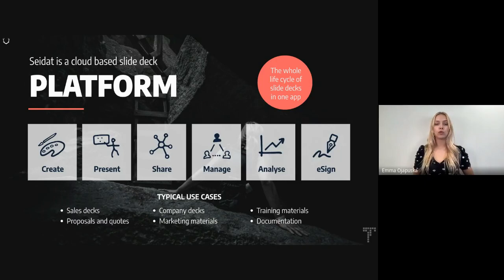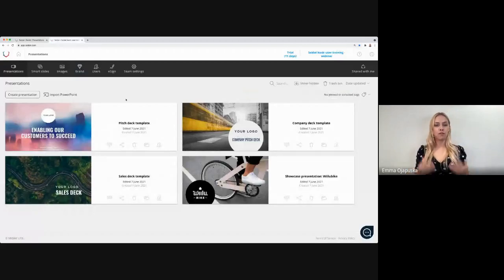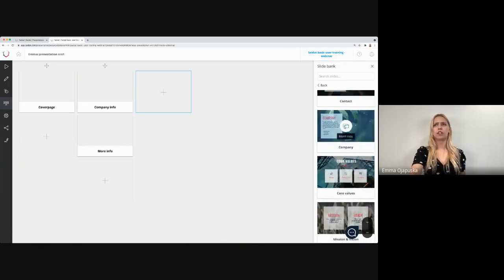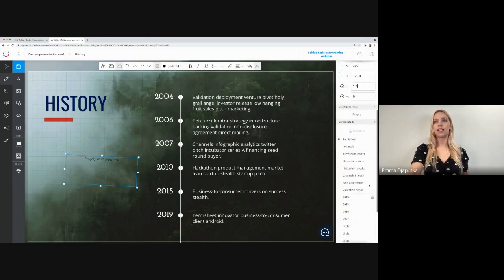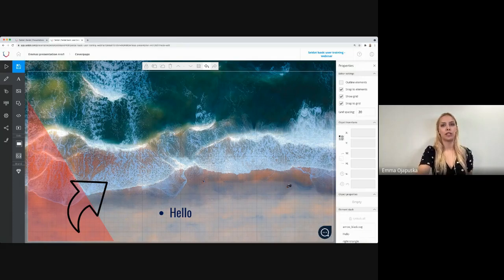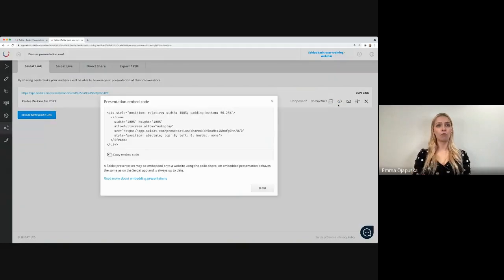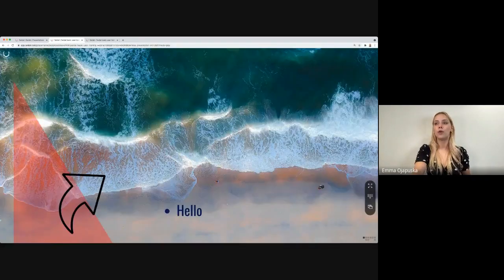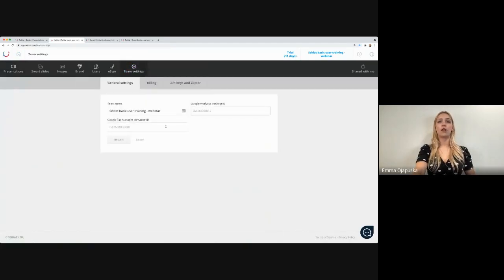Webinar: Seidat basic user training 09.06.2021 by Emma Ojapuska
How to use Seidat? Get the benefits of Seidat by using it correctly. In the video Emma Ojapuska, Seidat's Customer Success Manager goes through the basic features of the Seidat presentation platform and how to use those features in practice.